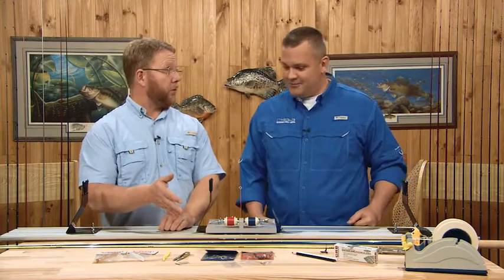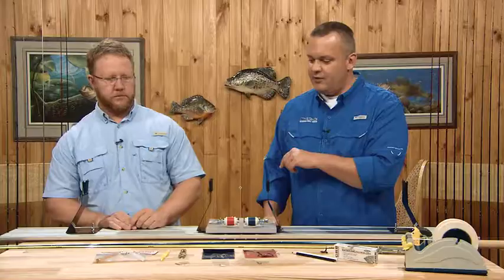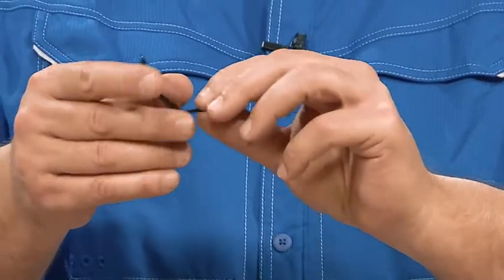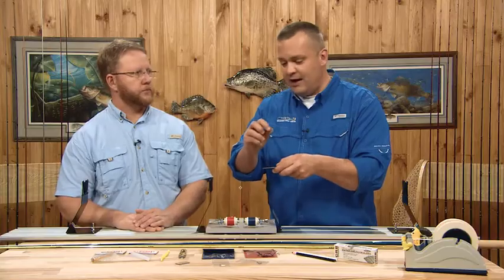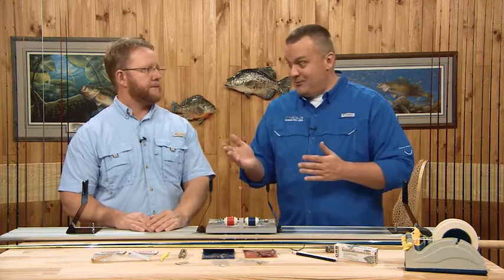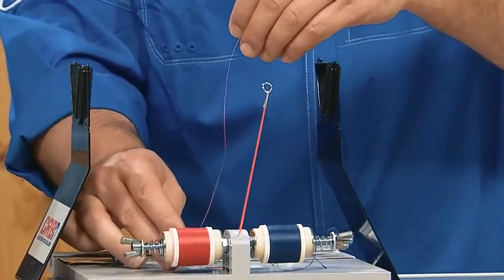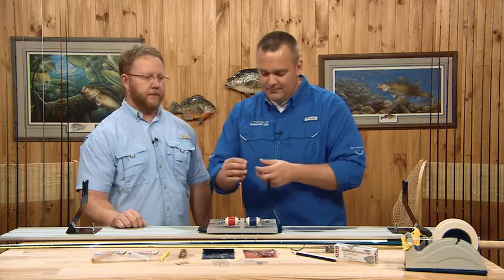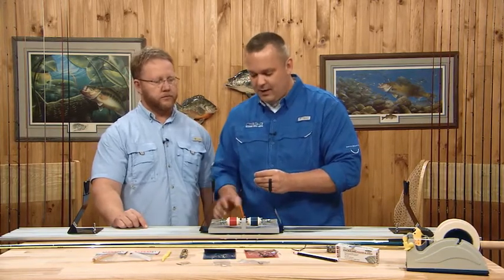Rod Guide Wrapping and Tools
InFisherman's Jeff Simpson and Mudhole Custom Tackle's Gregg Zambrovitz tackle Wrapping Guides for a custom rod build. Tune in as we cover all aspects of building a custom rod in this series. See all videos in the playlist or follow the link to see more...